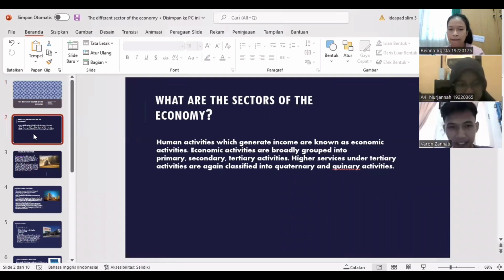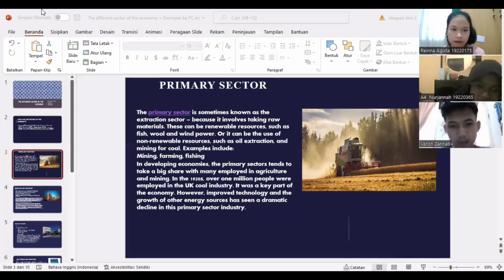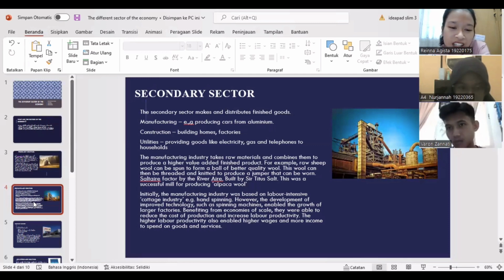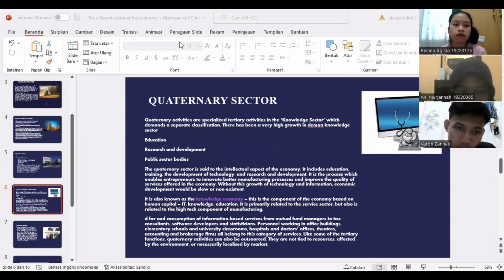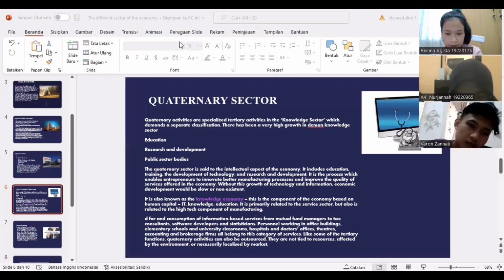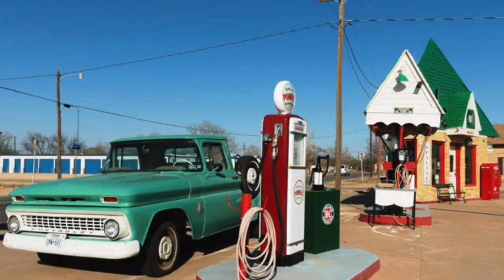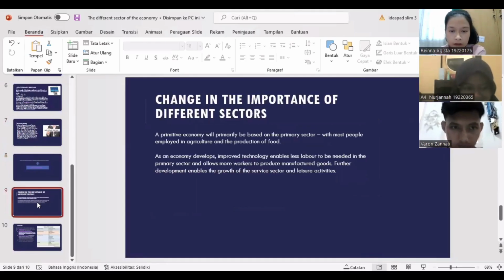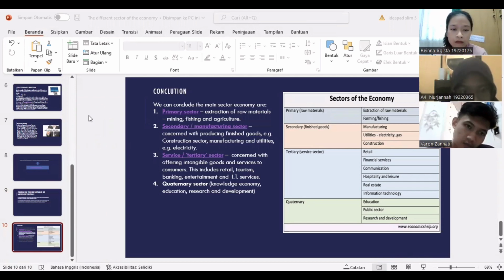The different sector of the economy by 2019’s ikip siliwangi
By nurjanah, reinna, varon A4 2019 ikip siliwangi. Business English semester 7